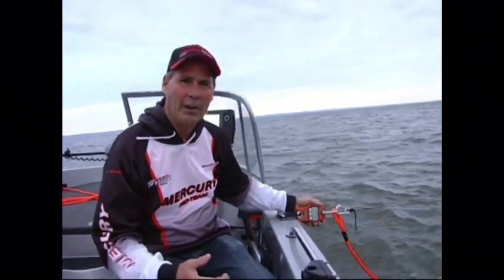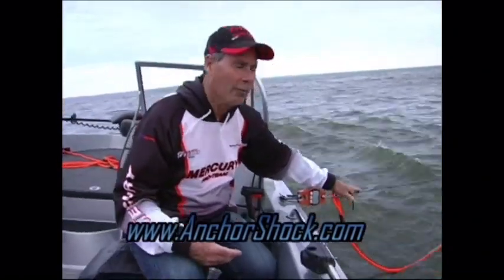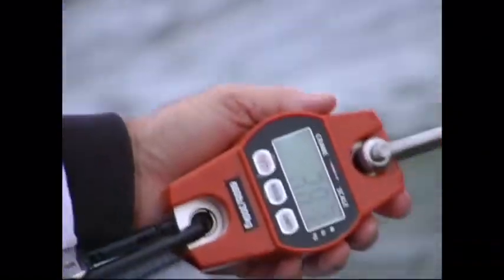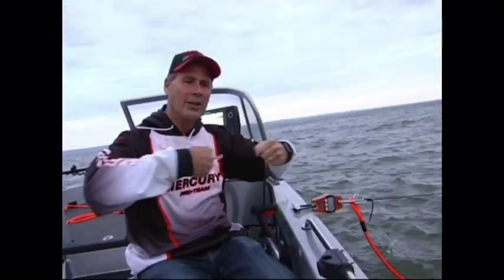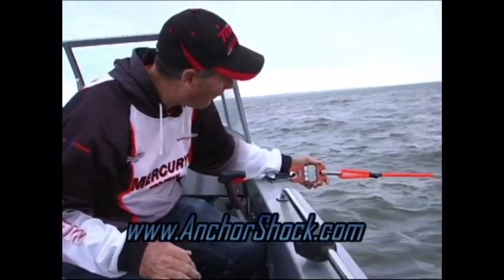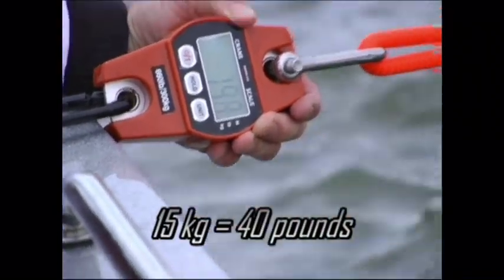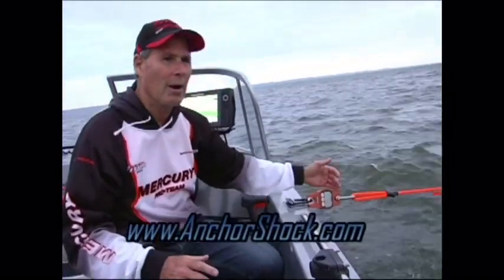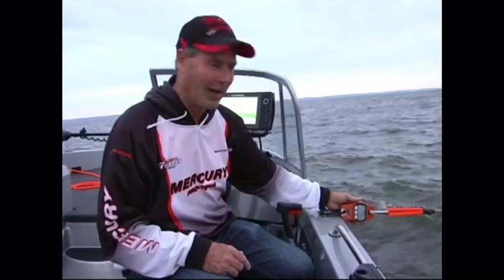See how an Anchor Shock and Dock Shock reduce the pull by 50% on your anchor rope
Using and Anchor Shock or Dock Shock dramatically reduces the amount of force put on you anchor or dock rope. This video show a reduction of over 50% the amount of force on the rope using and Anchor Shock. It also eliminates the constant jerking of the rope when it’s hit with wind or waves